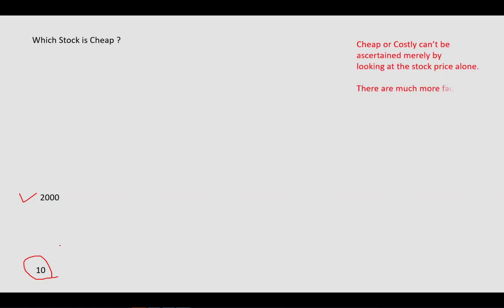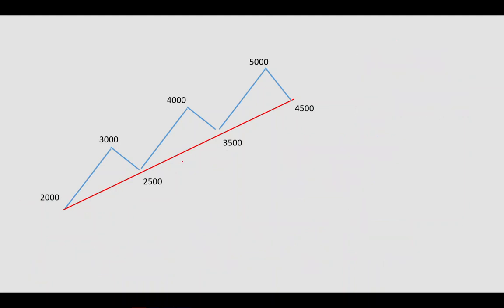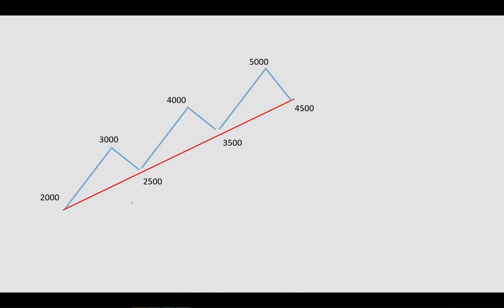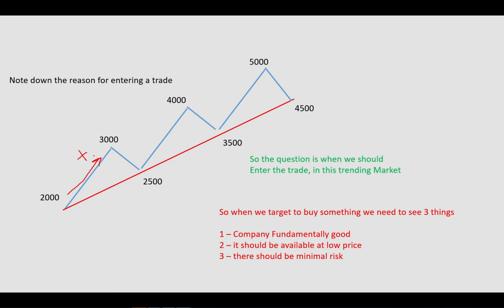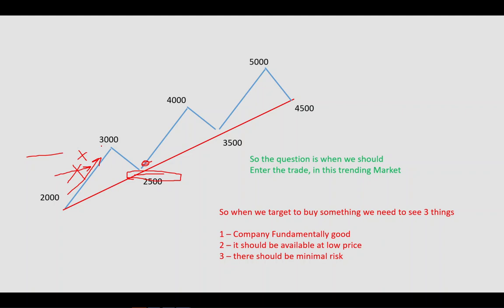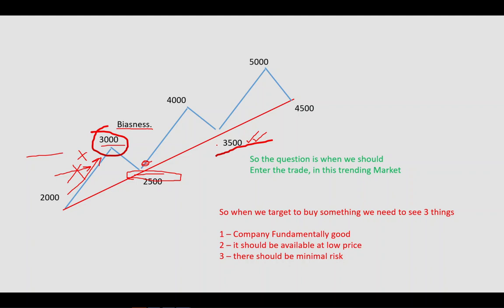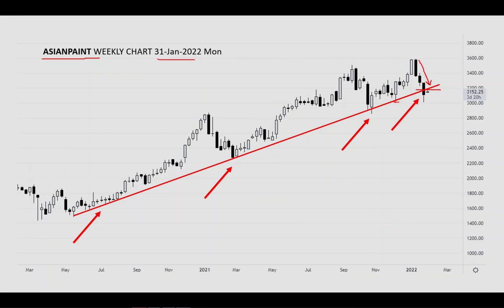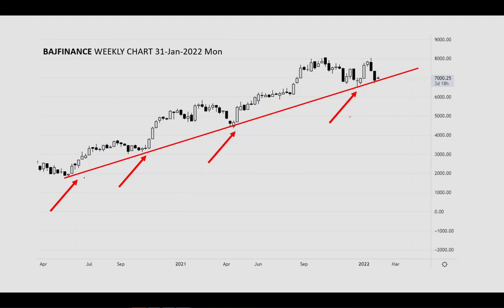Asianpaint and Bajfinance - Risk is high or low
Price action analysis on ASIANPAINT and BAJAJ FINANCE, has indicated, both are trading at support. This was captured in our scanner, hence it is presented along with the complete Price Action Logic so that viewers can be benefited out of this analysis. Even though the stock is currently trading near the break-out zone, the SL is also low. Please go through the complete price action analysis to understand the basis of picking this stock for today's analysis.  Which stock is cheaper and which is costly. This analysis is given in this video. It is very good for new traders and beginners in stock market.